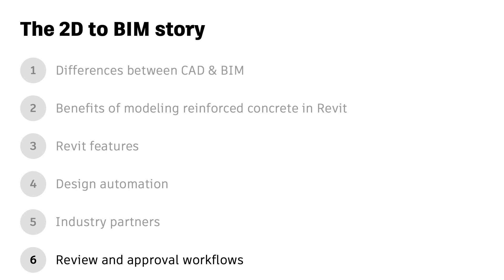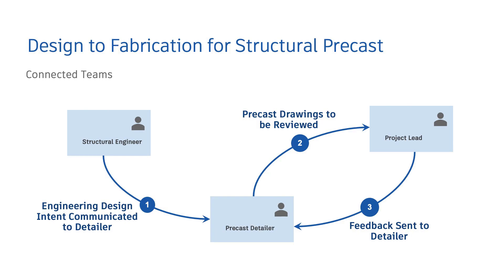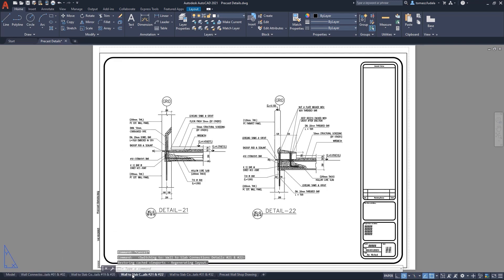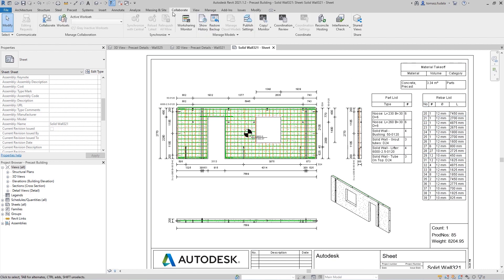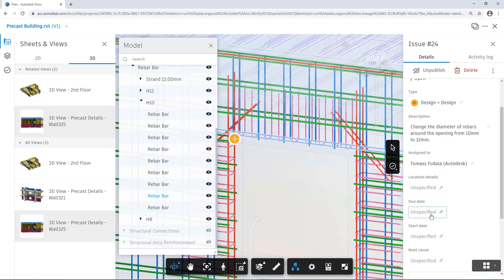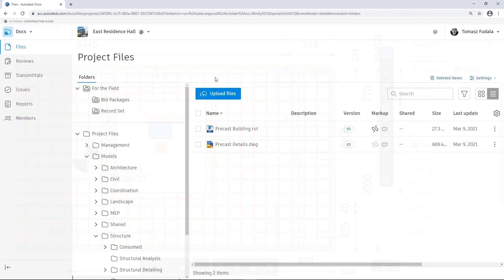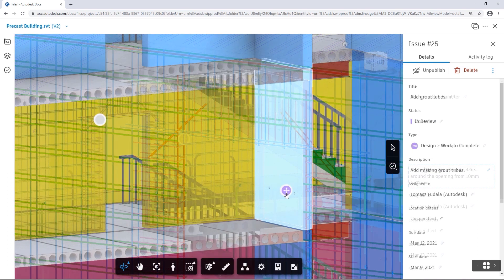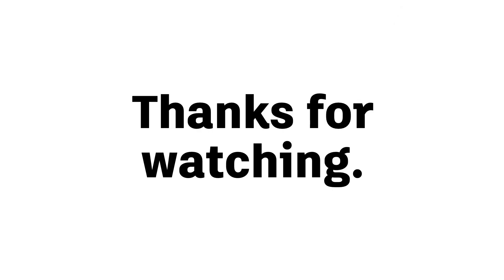The 2D to BIM Story Ep. 6: Review and Approval Workflows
Learn how using Autodesk Docs, you can leverage a single, connected document management platform to standardize document control and approval workflows, streamline the process for distributing drawings, models, and documents, and simplify collaboration across project teams.